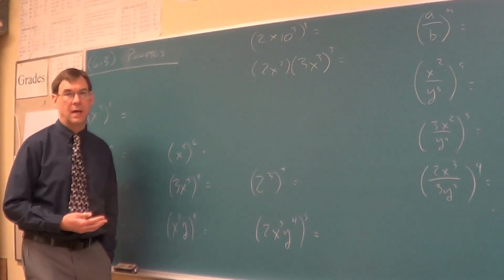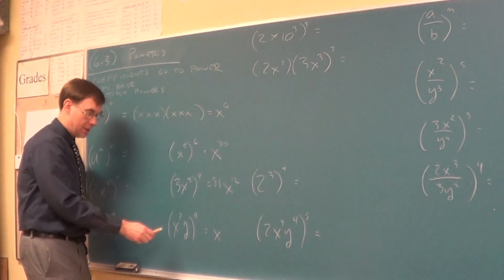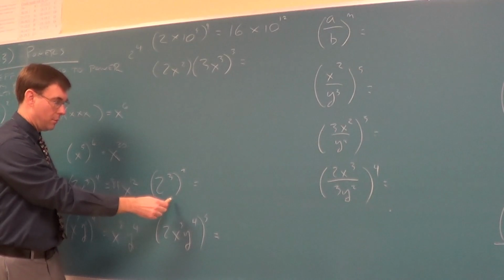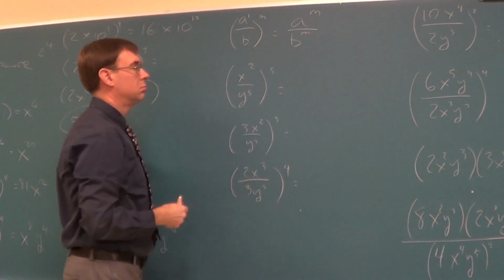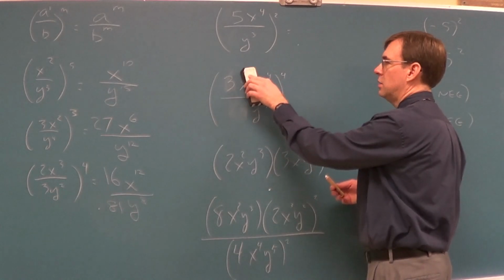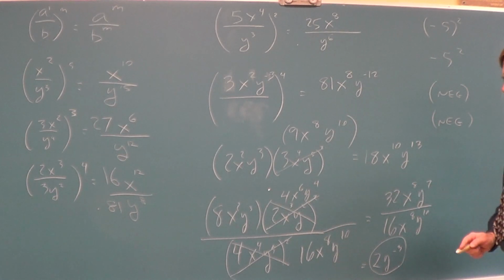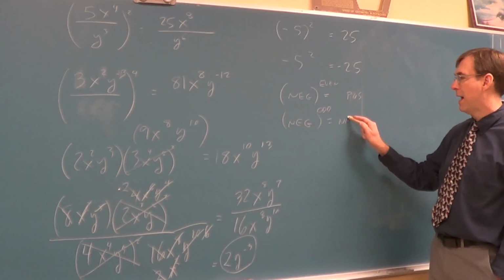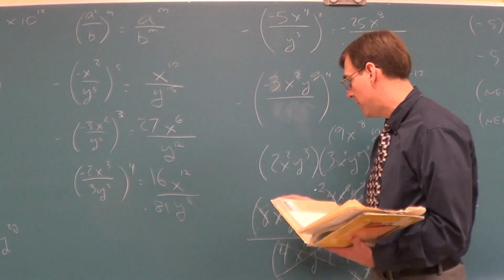Algebra 1 Video, 6.3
powers going to powers